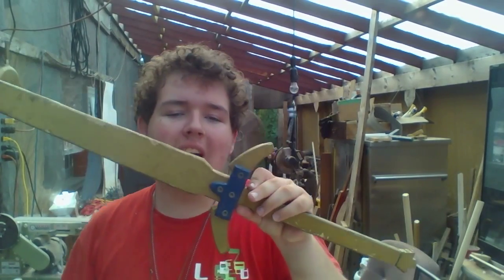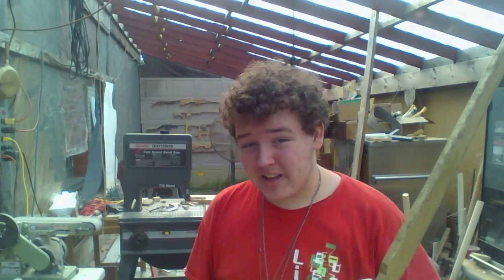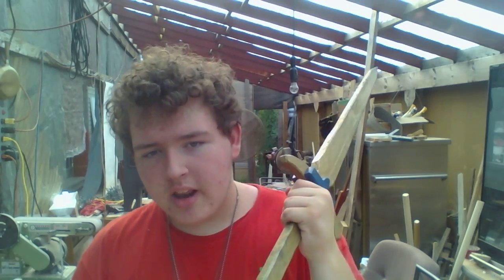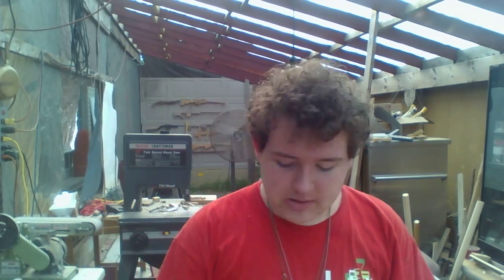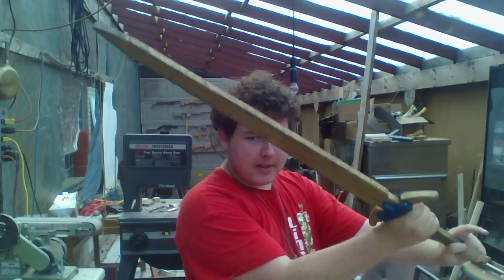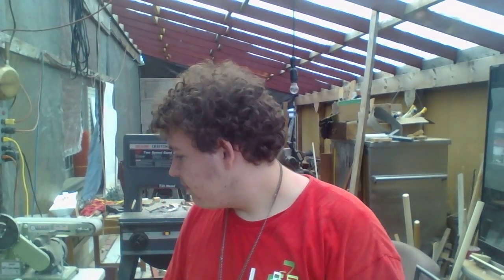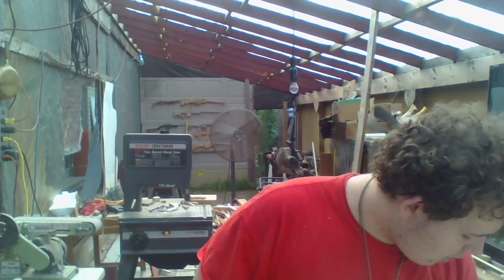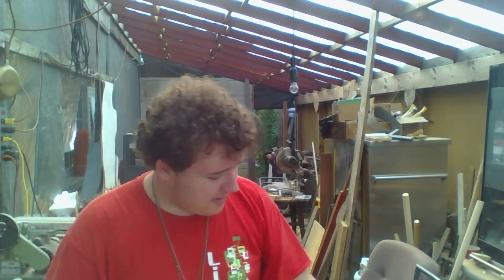my holy sword excalibur